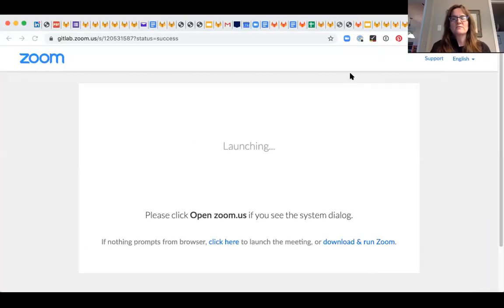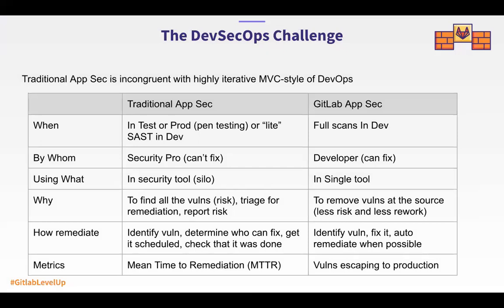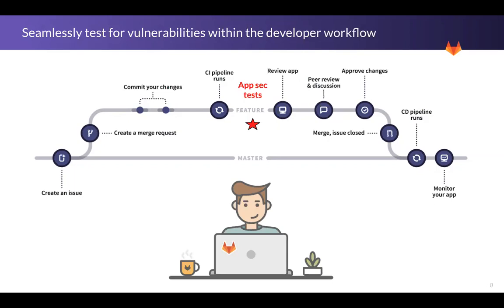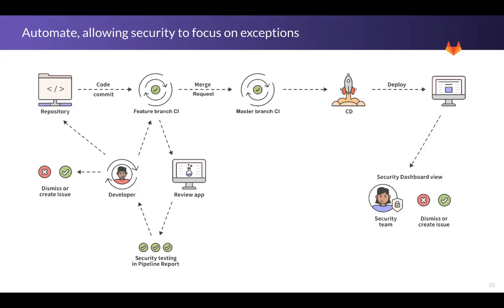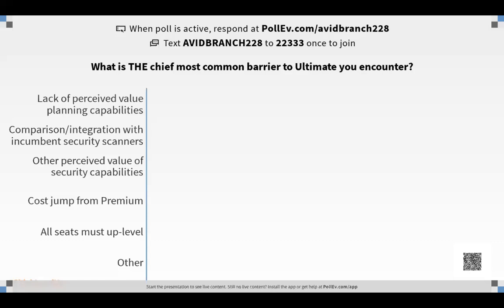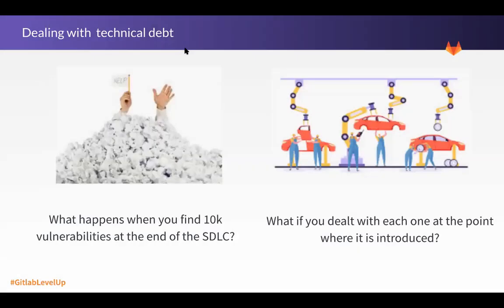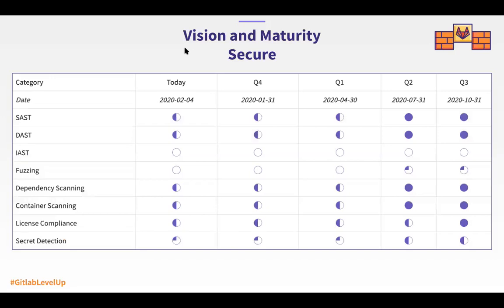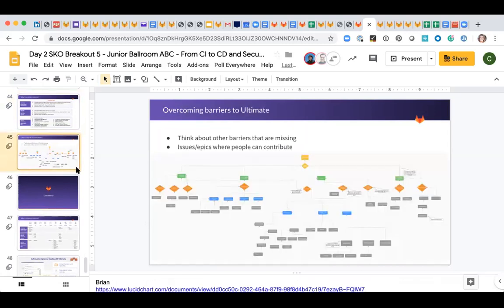SKO Paths to Ultimate - security focus recap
Since the Paths to Ultimate breakout included on SA and TAMs, I've recorded the security part of the discussion for SALs and other sales roles. The tips here should help you position GitLab Secure capabilities.